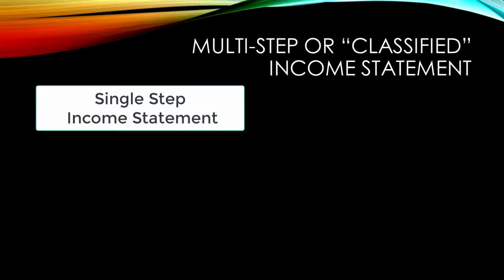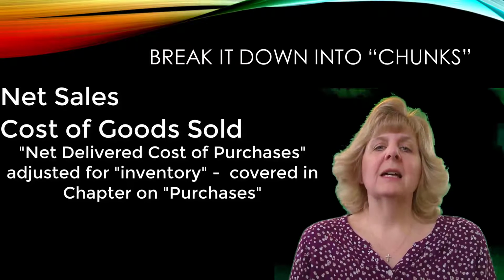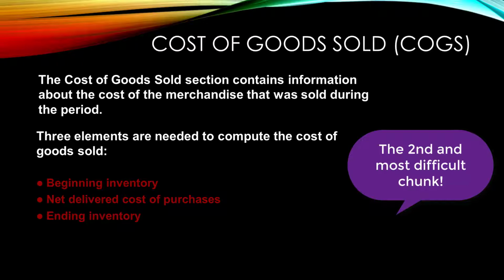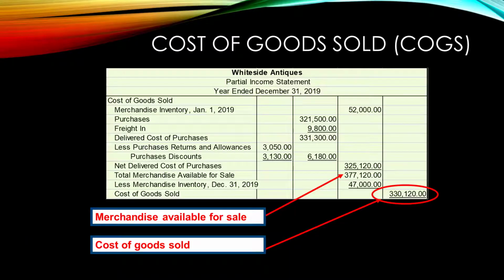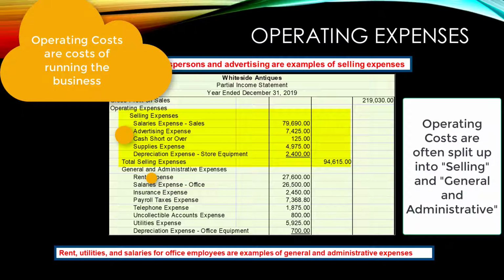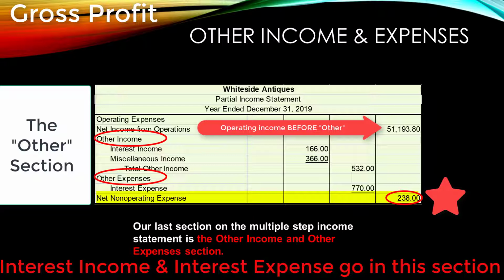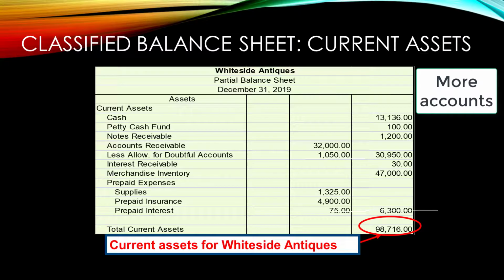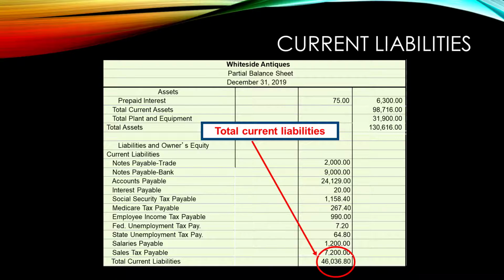Chapter 13 Part 1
This video demonstrated the financial statements for a Merchandising entity